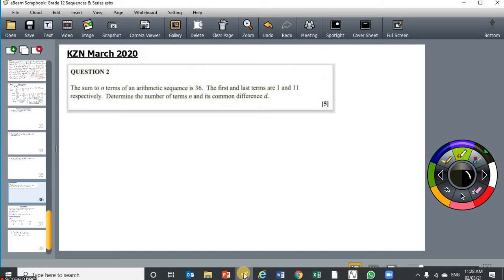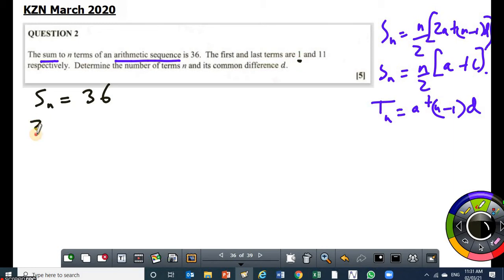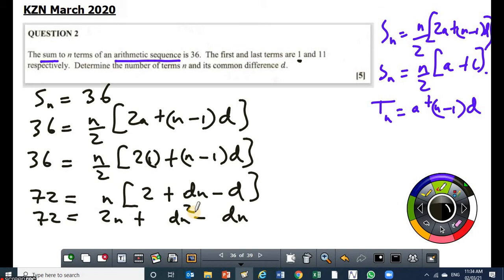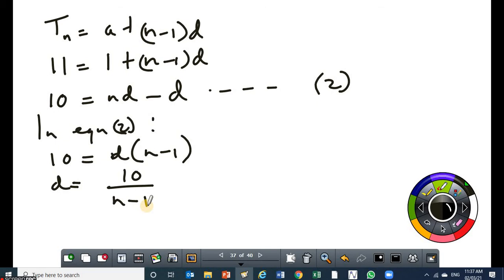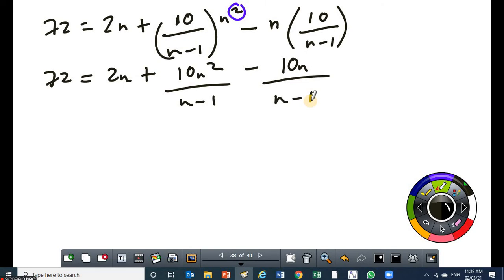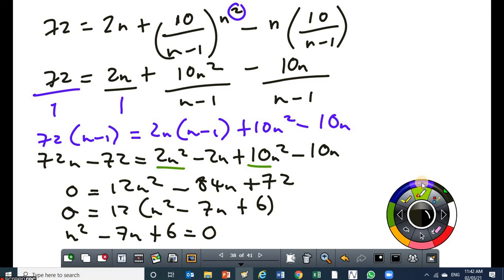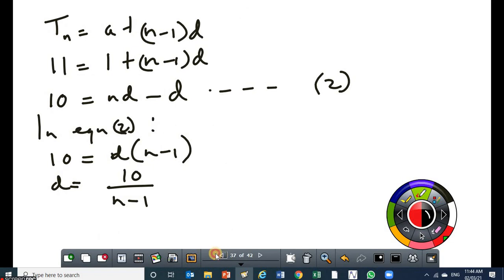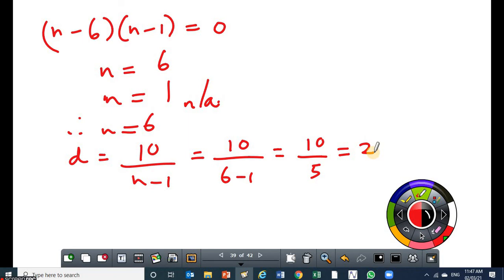Sequences and Series - Problems involving Simultaneous equations Part 2